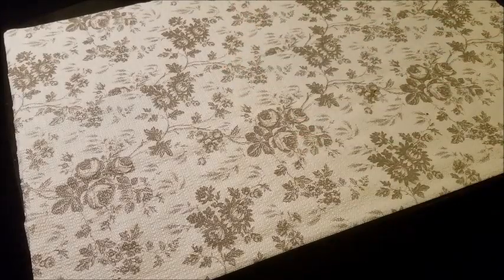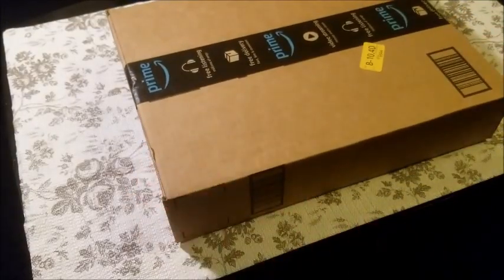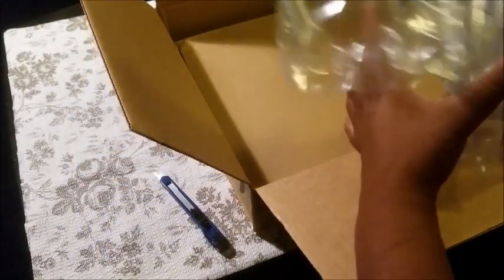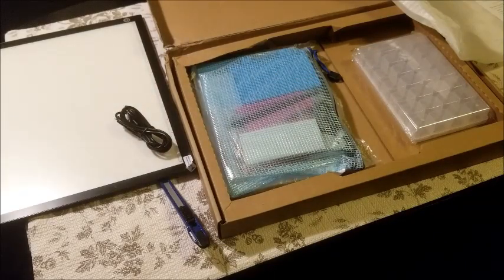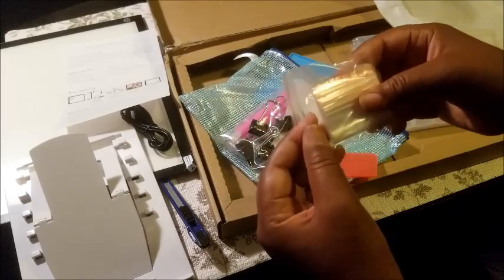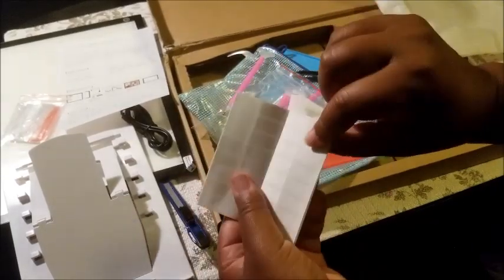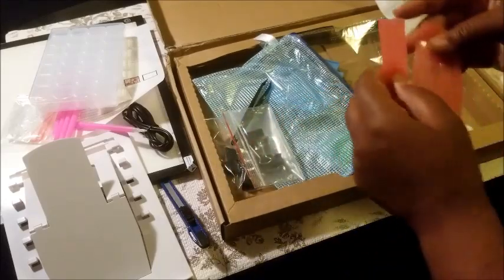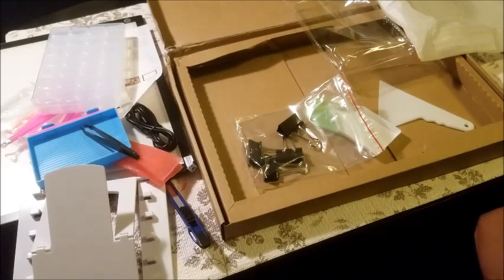I Got A New Light Pad For Diamond Painting! Must See!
Welcome! In this video, I am unboxing and reviewing an Elice A4 stepless LED light pad. This item was purchased for me to review. This is a very nice light pad and I highly recommend for beginners and college students!

To purchase light pad